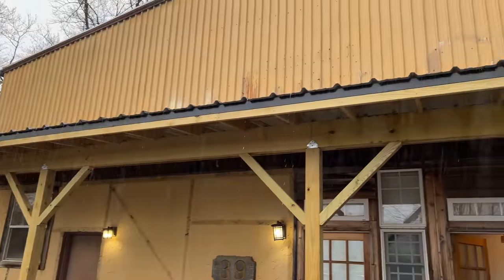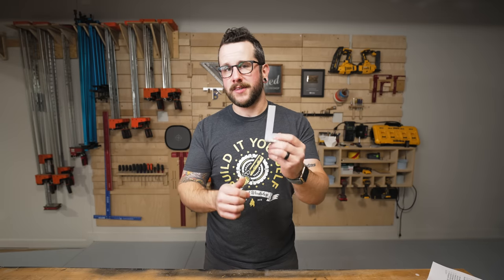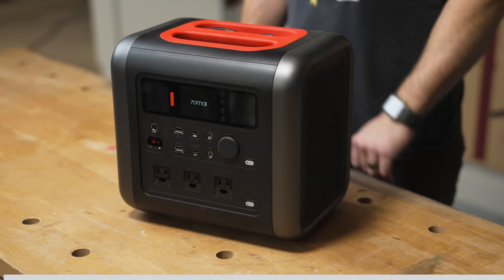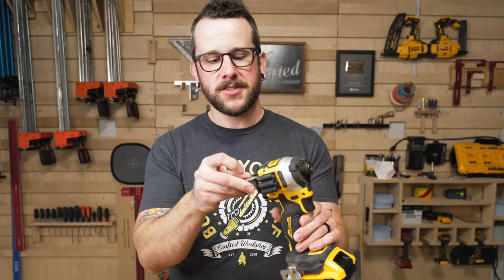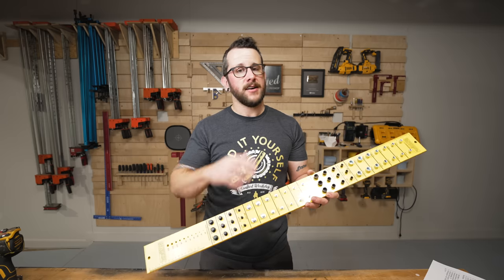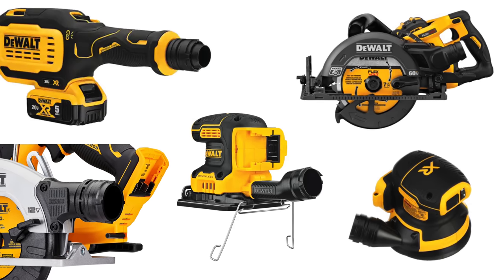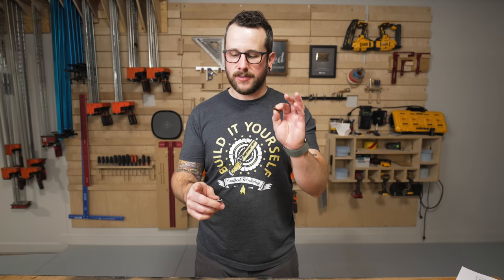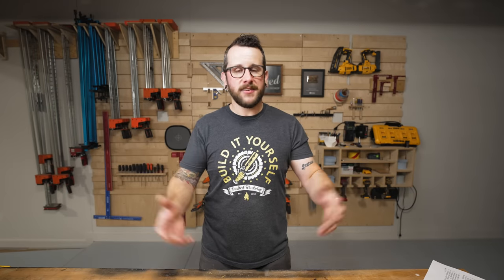16 Tools Under $30 Every Workshop Needs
These must have tools should be in every workshop, and they're all less than $30! Whether you're a woodworker, DIYer, or maker, check out these cool tools. // Purchase the 70mai Powerstation Tera 1000 Get $50 off with code: craftedwork50

⬇️ Tools Mentioned Listed Below :

Layout & Marking :

Laser Tape Measure
Trim Square
Micro Square
Pica Dry Mechanical Pencil
Pica Big Dry Pencil
Pencil Sharpener
Carpenter's Pencil Sharpener

Drilling & Driving :

Fastcap Pro Hold
Spider Bit Gripper
Wera Bit Holder
Amana Countersink Bit
Thread Checker
Drill & Tap Set
Hardware Storage

Shop Safety :

Utility Knife Blades
Dust Collection Attachment
Curad Bandages
Uncle Bill's Sliver Gripper Tweezers
Fire Extinguisher
Fire Extinguisher Ball

Chapters :

00:00 Intro
00:36 Laser Tape Measure
02:08 Trim Square
03:00 Pica Dry Pencil
03:58 Electrical Pencil Sharpener
05:40 70mai Power Station Tera 1000
07:41 FastCap Pro Hold
08:44 Wera Bit Holder
09:37 Countersink Bit
10:46 Thread Checker
11:29 Drill & Tap Bits
12:18 Hardware Storage
13:02 Utility Knife Blades
13:51 Dust Collection Attachments
15:29 Curad Bandages
16:45 Sliver Gripper Tweezers
17:24 Nitrile Coated Gloves
18:01 Fire Extinguisher